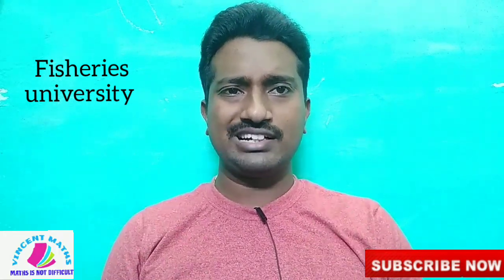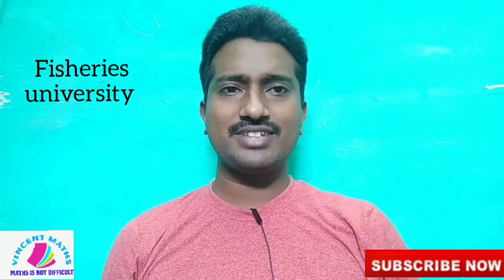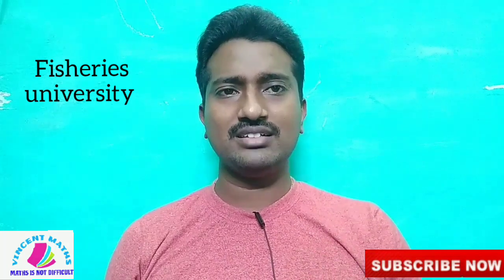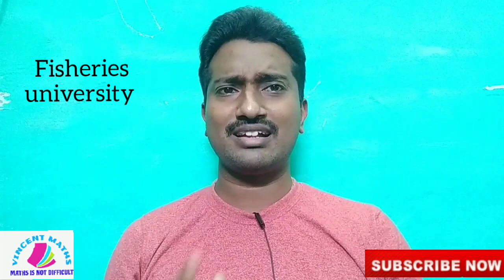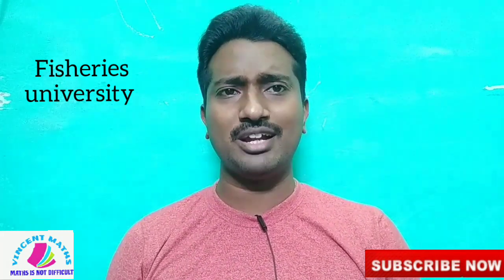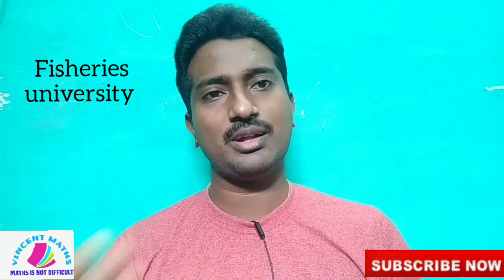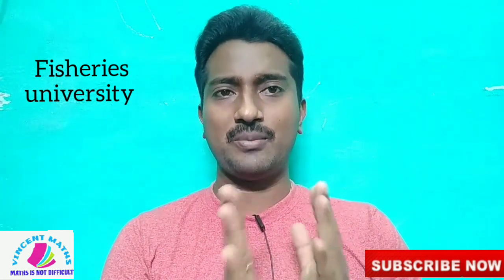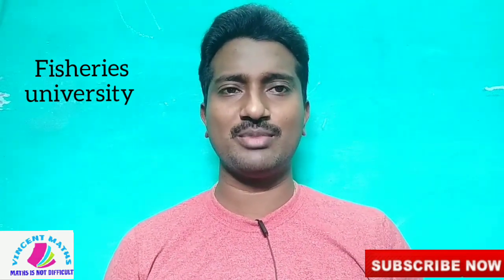B. Fisheries science | Fulldetails about B. Tech Fisheries Technology in tamil | Vincent Maths